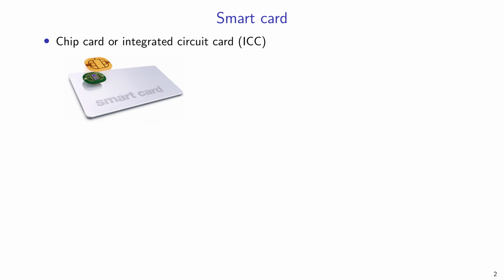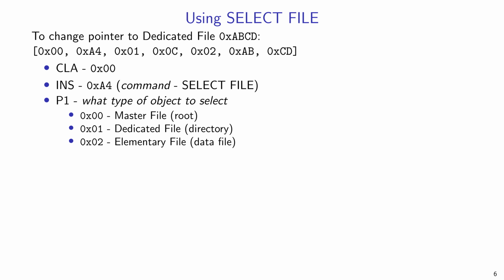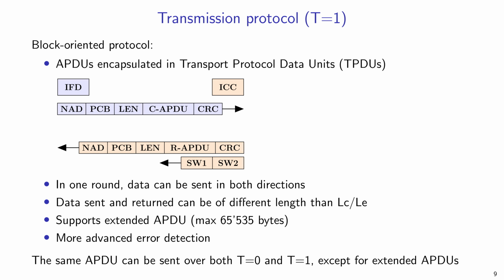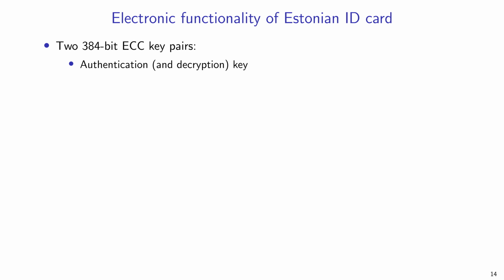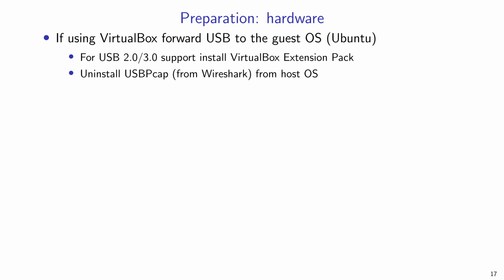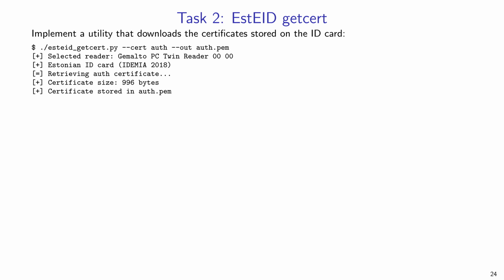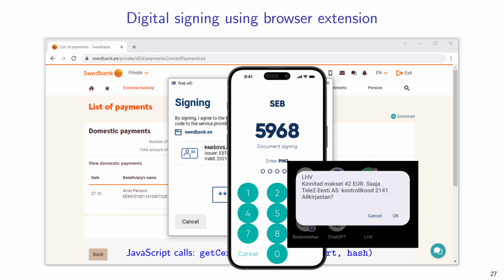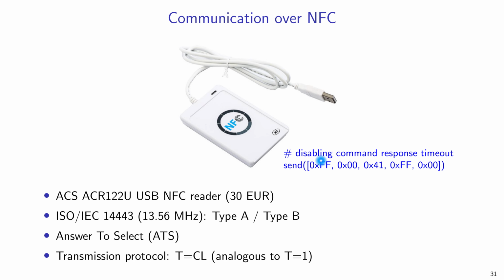Applied Cryptography: 10. Smart cards (EstEID)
Lecture 10: Smart cards, smart card communication using Application Protocol Data Units (APDU), smart card file system, SELECT FILE command, Answer To Reset (ATR), transmission protocols (T=0/T=1), electrical communication, Estonian electronic identity card (EstEID), communication with smart card using Python, authentication using browser extension (Web eID), digital signing using browser extension, Biometric ePassport (eMRTD), eMRTD Terminal Authentication, Automated Border Control (ABC), communication over NFC

0:00 Introduction
0:15 Smart card
2:43 Smart card communication
6:04 Standard commands
7:28 Smart card file system
9:01 Using SELECT FILE
11:56 Answer To Reset (ATR)
13:39 Transmission protocol (T=0)
18:04 Transmission protocol (T=1)
20:51 Electrical communication
22:56 Sniffing electrical communication
24:10 Sniffing electrical communication
26:21 Estonian Electronic Identity Card (EstEID)
30:30 Electronic functionality of Estonian ID card
34:03 Estonian ID card chip platforms
39:22 Smart card readers
40:34 Preparation: hardware
42:04 Preparation: software
43:34 Python: establishing connection
44:18 Python: transmitting APDUs
46:03 Task 1: EstEID info
46:54 Task 1: Personal data file
48:41 Task 1: PIN retry counters
50:14 Task 2: EstEID getcert
51:24 Task 2: certificate reading
54:08 Authentication using browser extension (Web eID)
57:37 Digital signing using browser extension
1:00:40 Biometric ePassport (eMRTD)
1:04:17 eMRTD Terminal Authentication
1:07:02 Automated Border Control (ABC)
1:08:57 Communication over NFC
1:10:57 References

University of Tartu, MTAT.07.017 Applied Cryptography